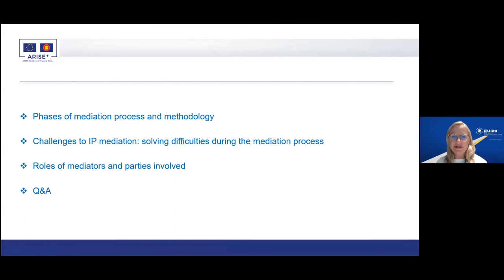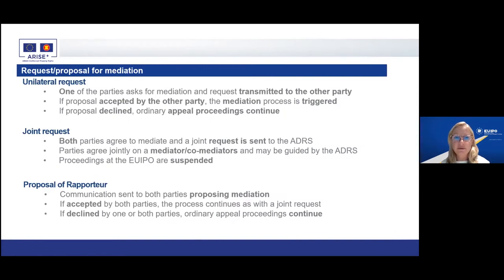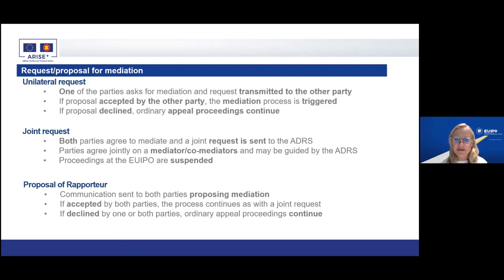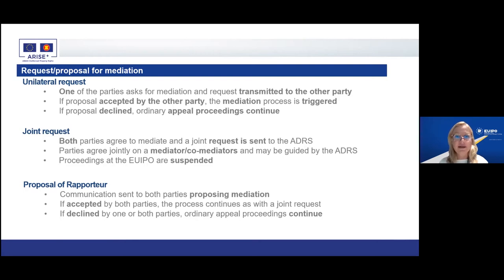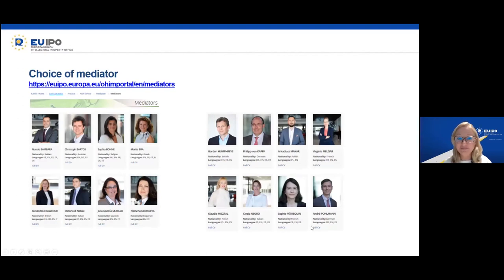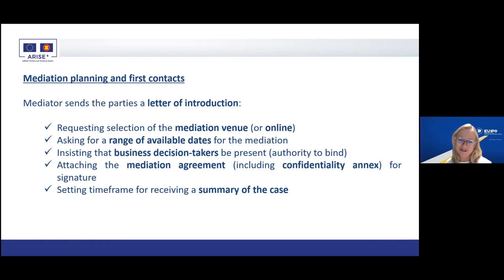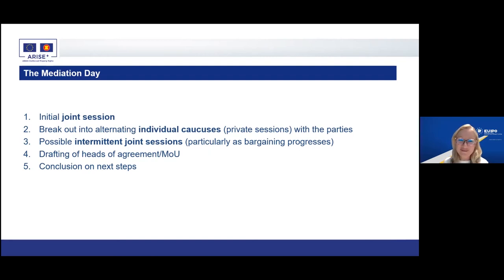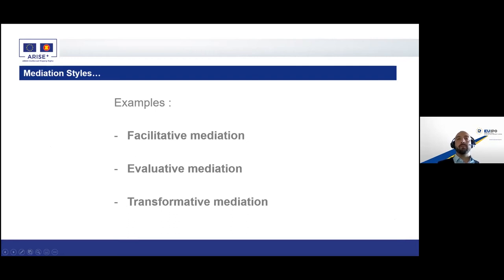ARISE - Mediation process and roles of mediators and parties [ENGLISH]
In the Workshop on IP Mediation, EUIPO experts Alexandra Crawcour and Goran Marjanovic explain the phases of mediation process and methodology, as well as the challenges to intellectual property mediation and solutions. This video also includes different actors and their roles in mediation.